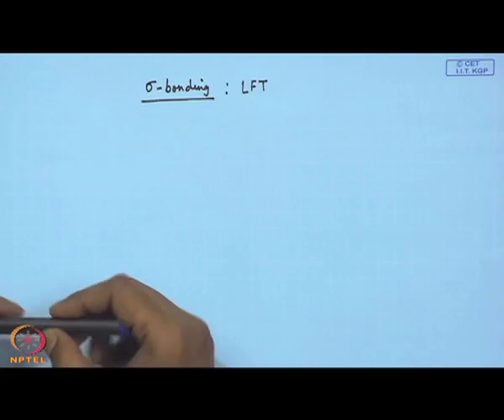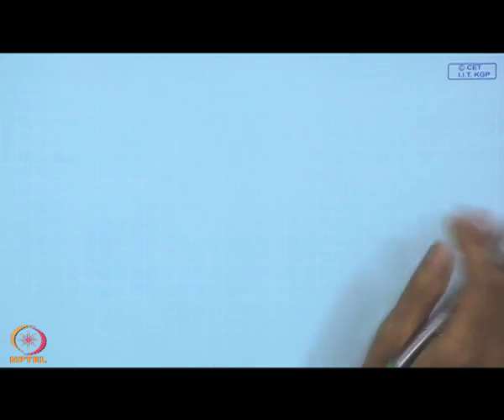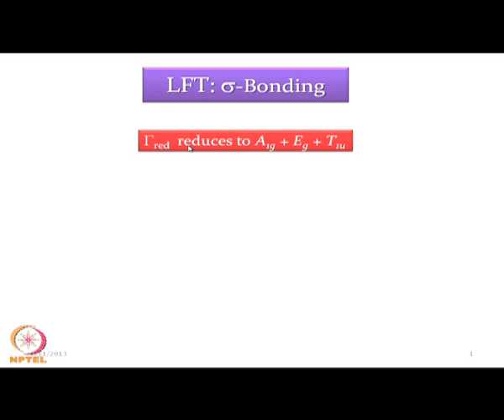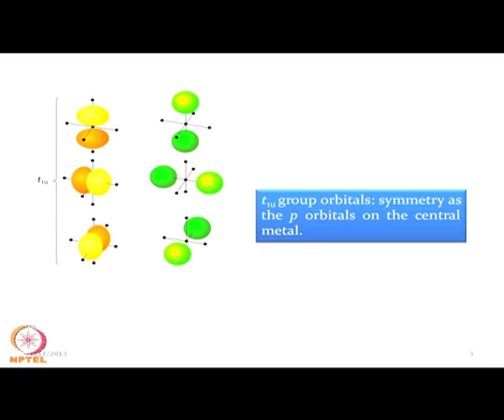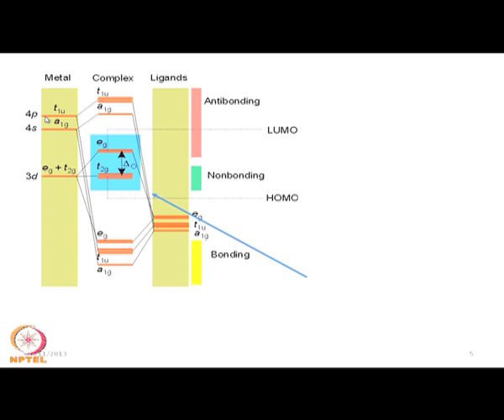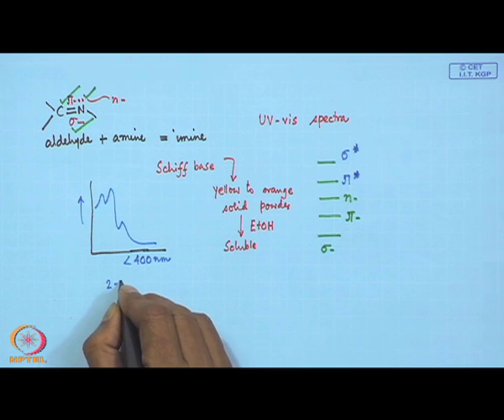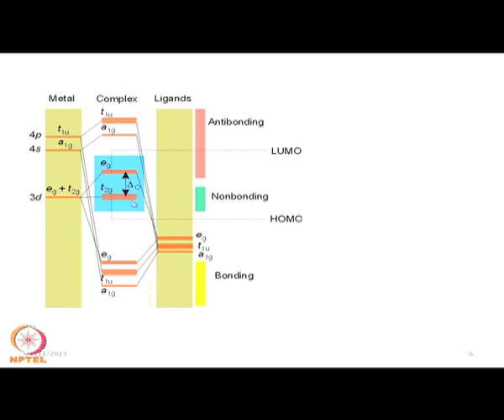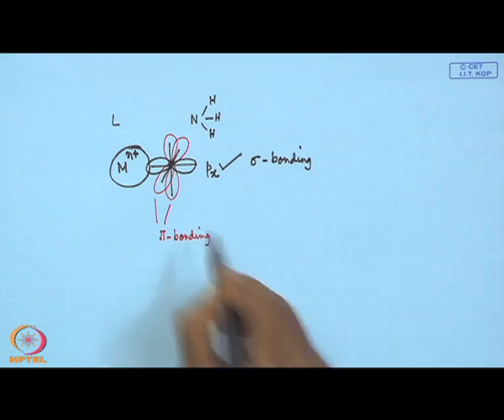Sigma Orbitals (CH_11)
Subject : Chemistry and Biochemistry
Courses name : Coordination Chemistry
Name of presenter : Prof.Debashis Ray